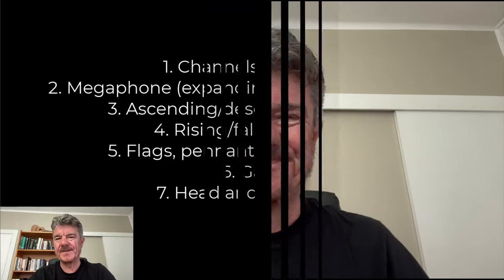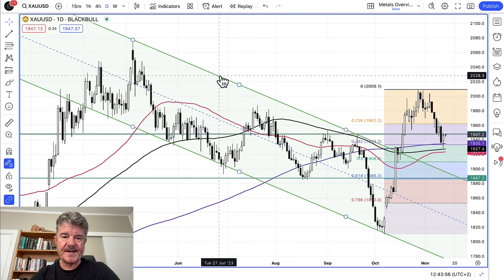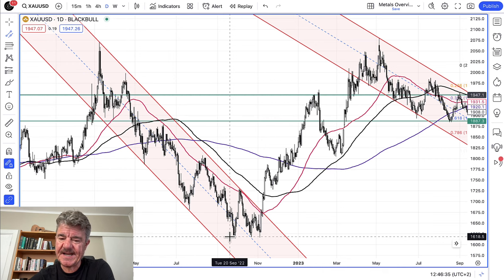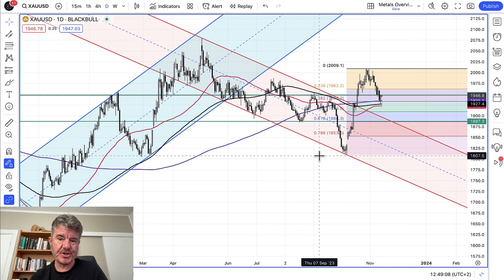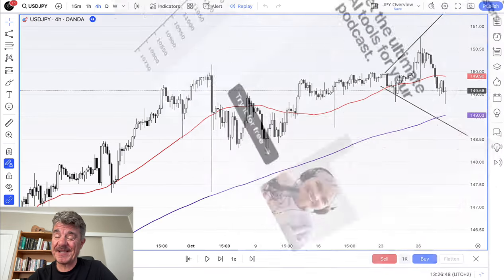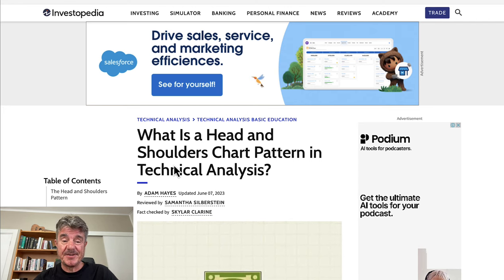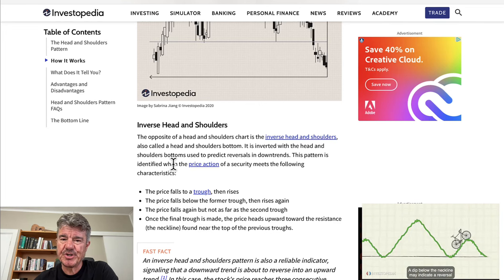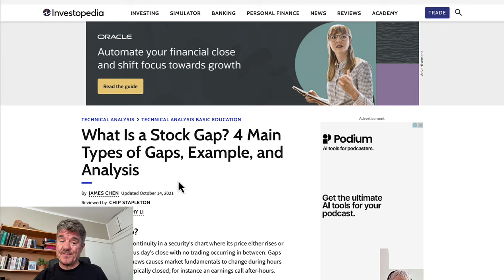My 7 Best Trading Chart Patterns For High Probability Winning Trades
Don't miss out on exclusive access to expert insights, live trades, and a private trading community designed to elevate your skills. 👊

Unlock expert trading insights, live analysis, and a powerful community to help you elevate your trading game. Here’s what you’ll get: